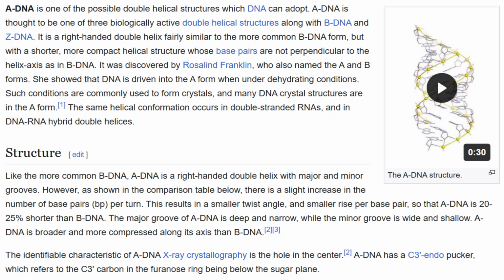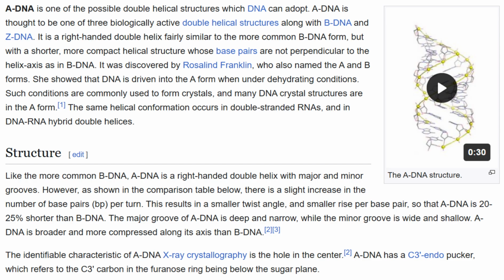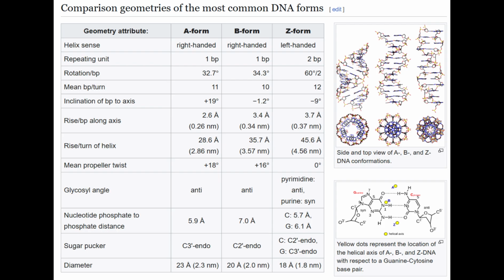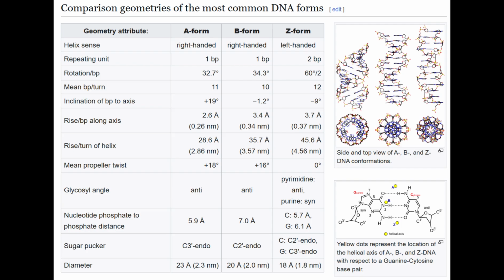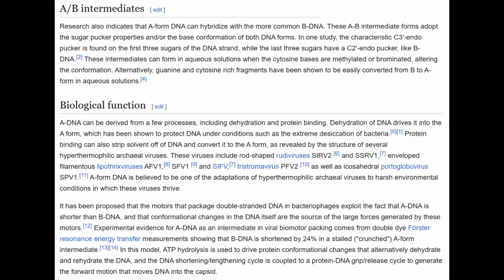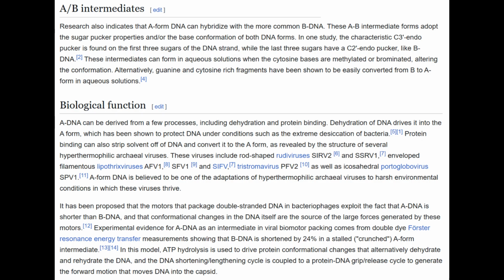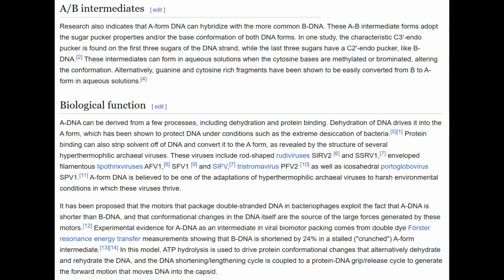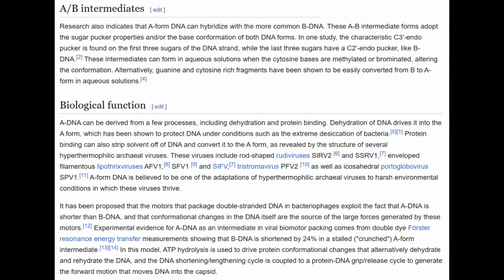A DNA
It is stated like this in Wikipedia.
Türkçe olarak tiktok kanalımdan dinleyebilirsiniz @wikipediavide0